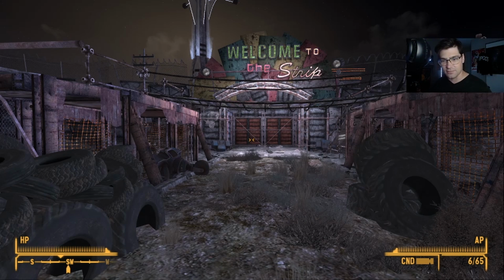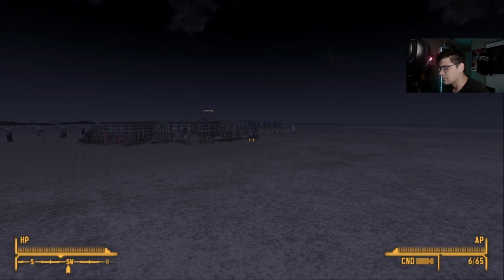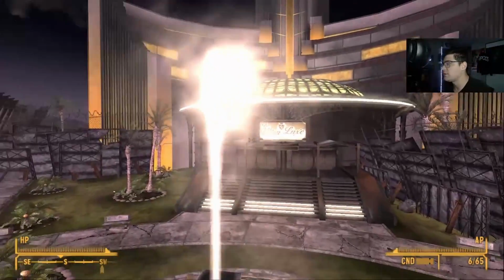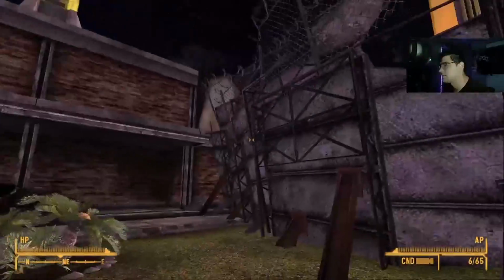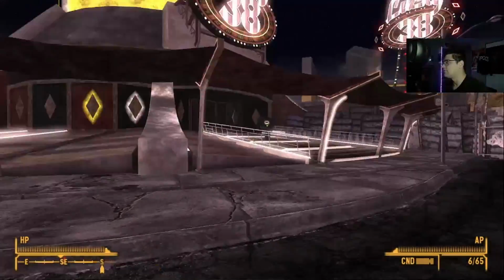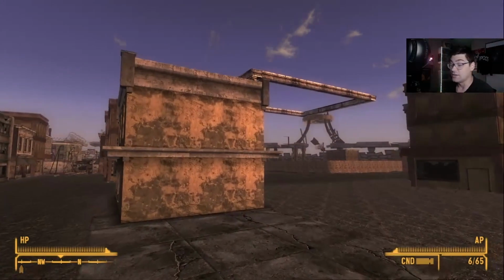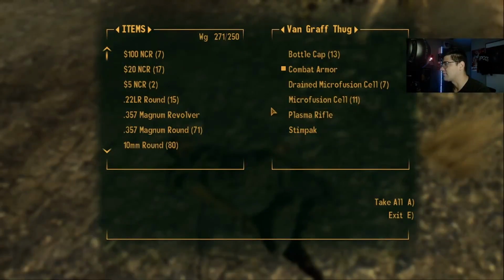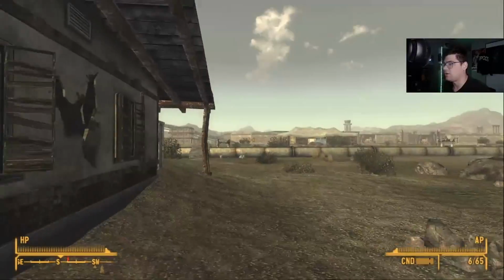Exploring Fallout New Vegas and discusing game developer tricks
All about the tricks developers use to get the most out of hardware. Very much a test run to see if this is something that people want to see.